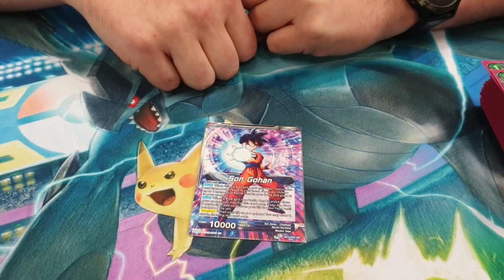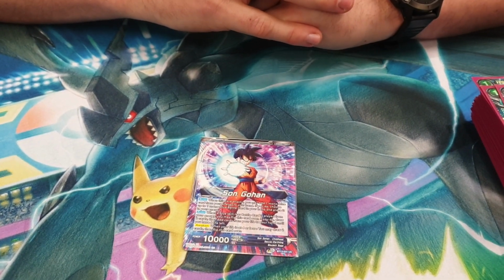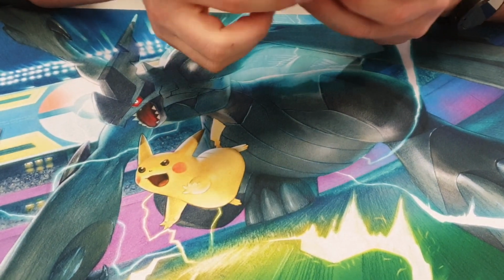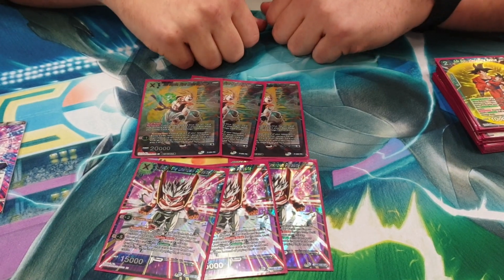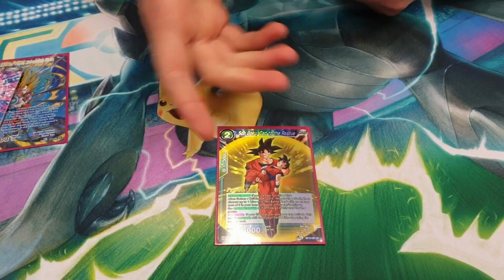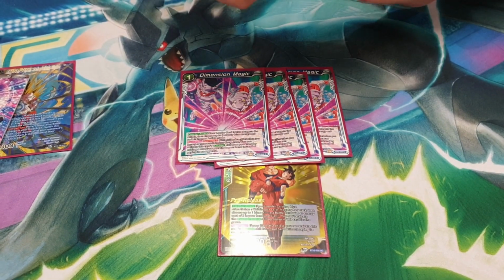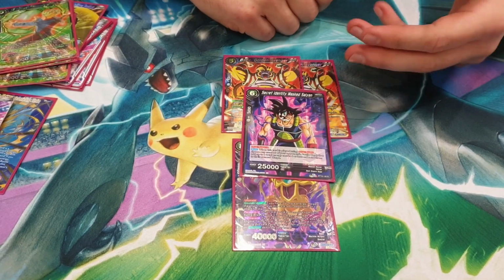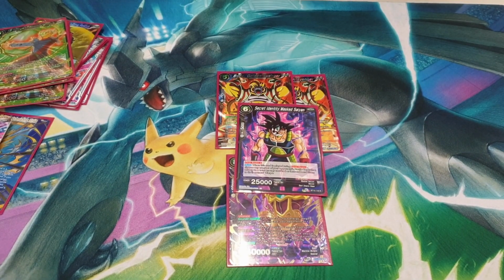SS2 Blue Gohan Deck Profile - 3rd Place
Check out Tim Lincoln's 3rd place SS2 Gohan deck profile.